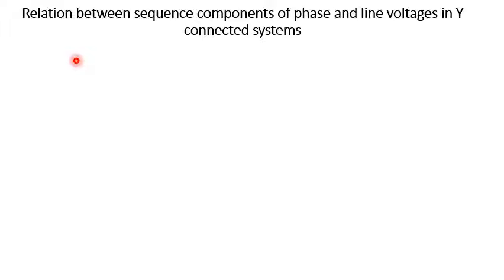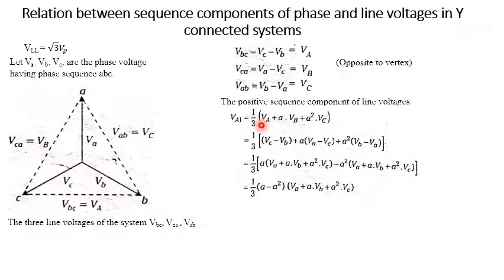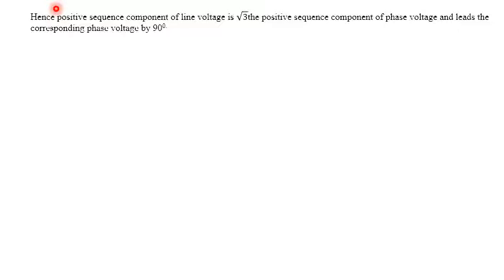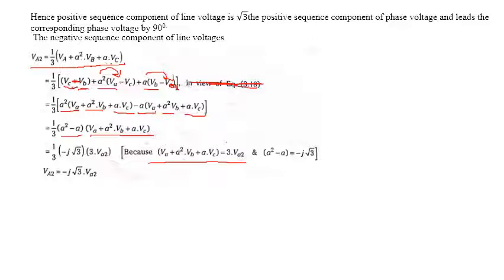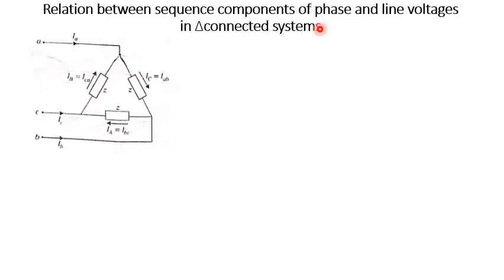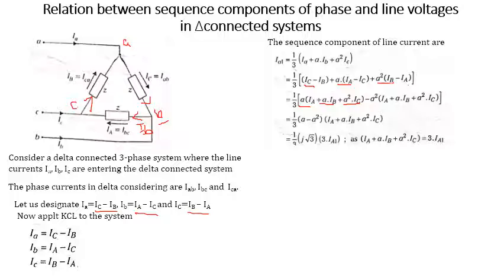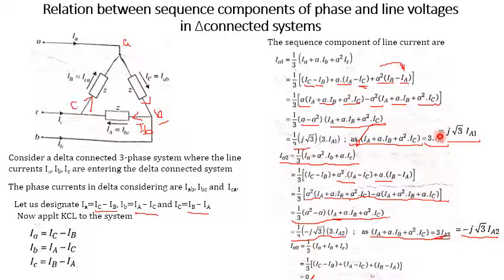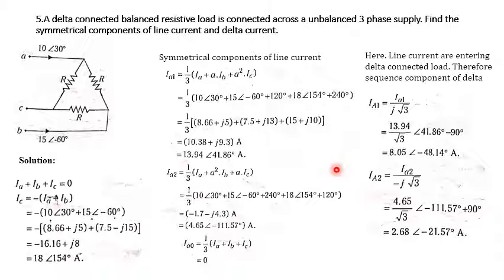PSA1 M3 L3 Relation between sequence components of voltages in star and Delta connected systems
This video will explain about Relation between sequence components of phase and line voltages in star and delta connected
systems: